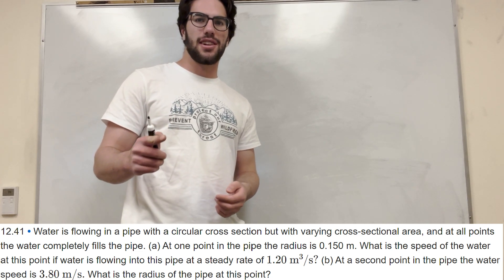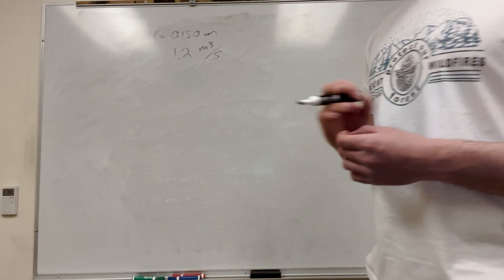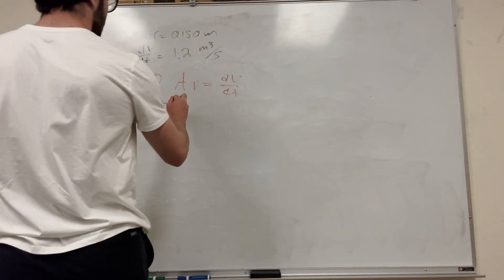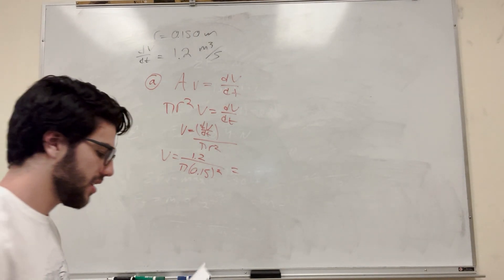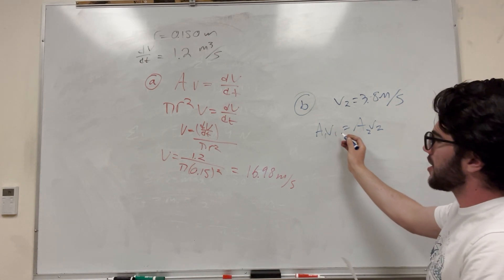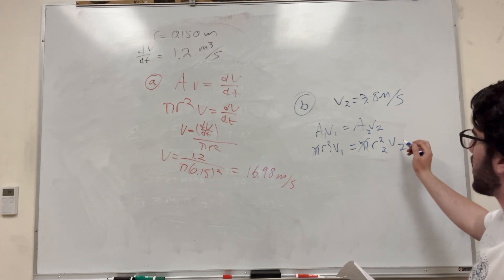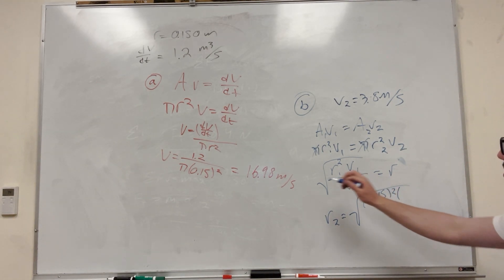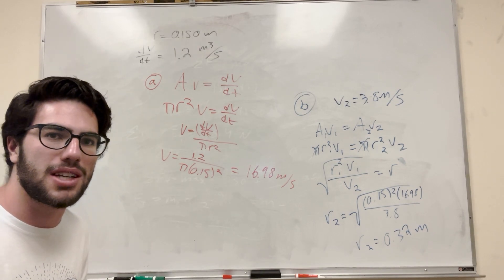Water is flowing in a pipe with a circular cross section but with varying - Problem 12.41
12.41 • Water is flowing in a pipe with a circular cross section but with varying cross-sectional area, and at all points the water completely fills the pipe. (a) At one point in the pipe the radius is 0.150 m. What is the speed of the water at this point if water is flowing into this pipe at a steady rate of 1.20 m3/s? (b) At a second point in the pipe the water speed is 3.80 m/s. What is the radius of the pipe at this point?